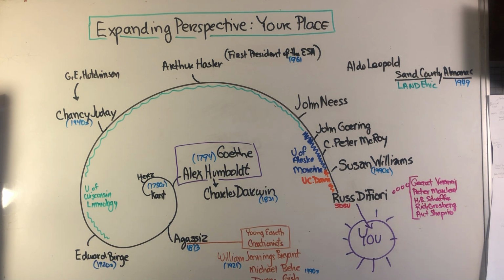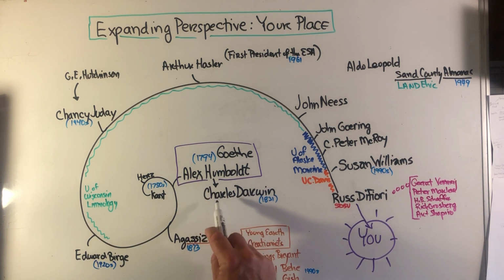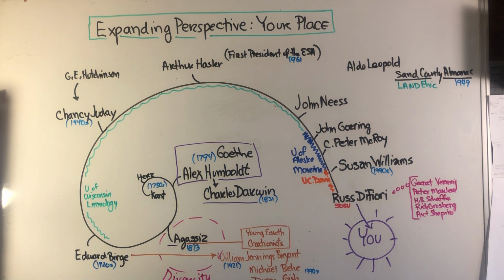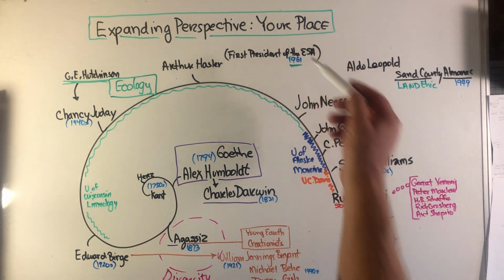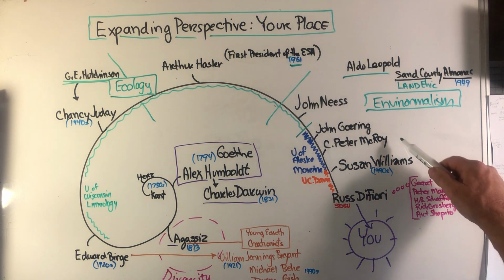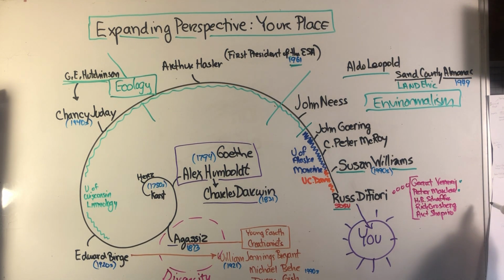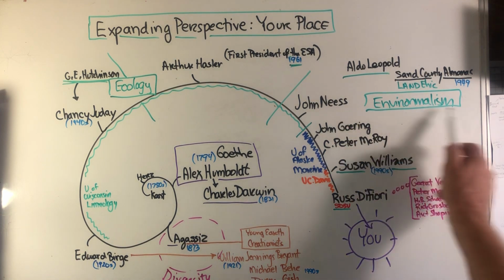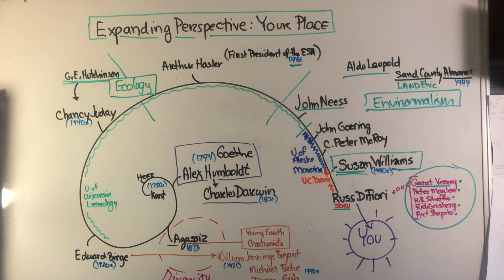Expanding Perspective Introduction to Your Academic Family Tree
This is the brief introduction to the Expanding Perspective project in the class which is a semester long seminar series looking at how greater inclusion and a broader diversity of perspectives can lead to a better understanding of the world around us.